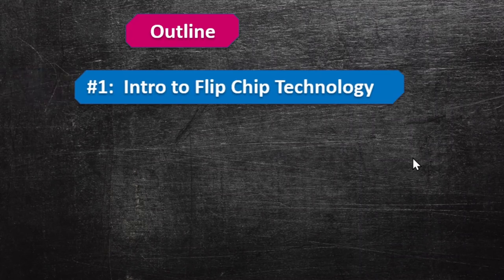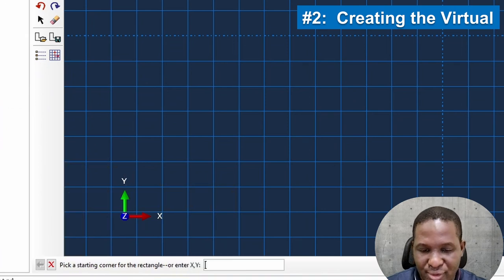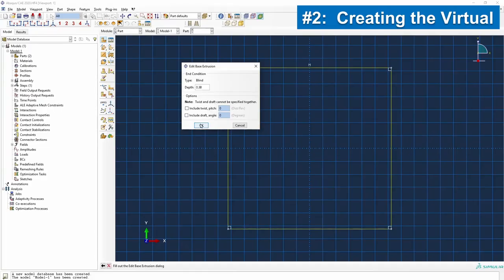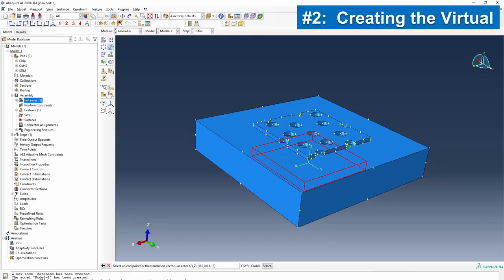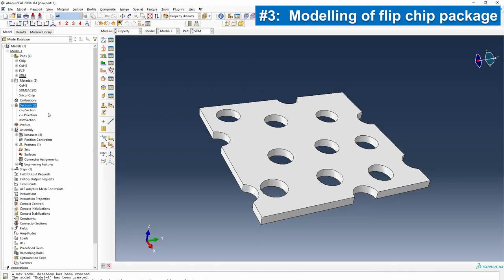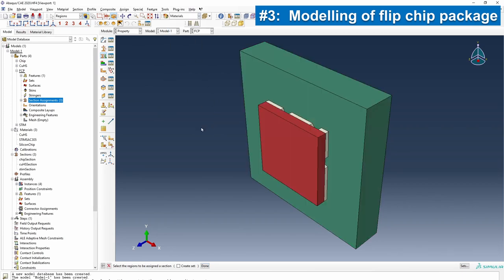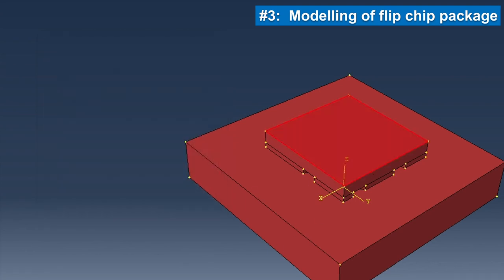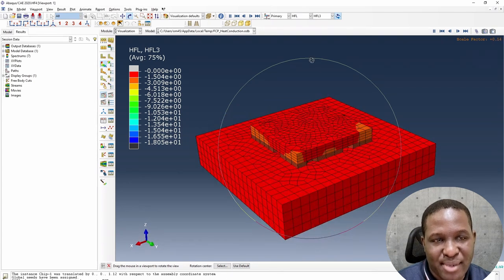Numerical modelling of a microchip in ABAQUS | Part 2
This video shows how to do the numerical modelling of a microchip component within a microelectronics device. It is Part 2 of a two-part video on numerical modelling of microchips with the first video focussing on introducing the theory and this video showing the modelling steps within ABAQUS finite element solver.

00:00 - Intro
00:02 - Video Outline
00:06 - #1:  Introduction to flip chip technology
00:43 - Reference publication used in study
00:52 - #2: Creating of Virtual domain of flip chip package
02:04 - About CM Videos Insider Group
02:21 - How to create voids inside the Solder Thermal Interface Layer
05:14 - Question of the Day
05:37 - #3: Modelling of flip chip package
10:11 - #4: Analysis of Simulation Results
13:24 - Analysis of thermal resistance of the flip chip package
14:26 - Outro

📥DOWNLOAD EXCEL THERMAL ANALYSIS FILE
Visit here (you need to sign up first) to download the file

👨‍👩‍👦 CM Video Insider  Group
Become a CM Video Insider (100% free) to access my weekly newsletter, product discounts, modelling resources, advanced workshops, bonus trainings, behind the scene contents and regular CM Video updates.

📥 JOURNAL PAPER REFERENCE
1️⃣ A computational investigation of the effect of three-dimensional void morphology on the thermal resistance of solder thermal interface materials

📥*  DOWNLOAD LINK TO CM VIDEOS SOFTWARE
1️⃣ MontCarlGen2D: A software for creating random inclusions in 2D RVEs
2️⃣ PBCGen2D: A software for applying periodic boundary condition

I am writing a series of E-books to complement the contents on this channel.